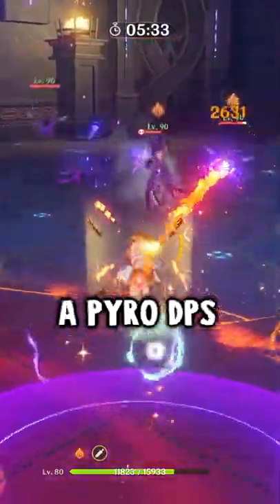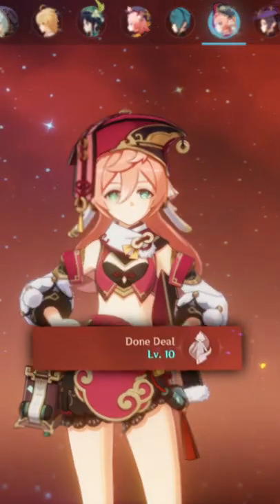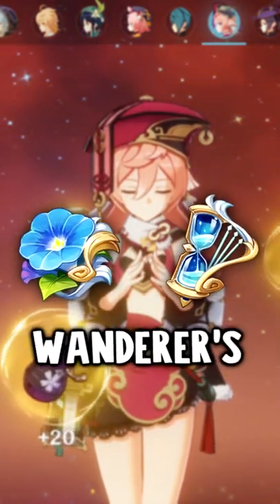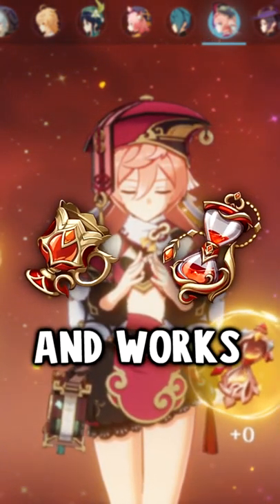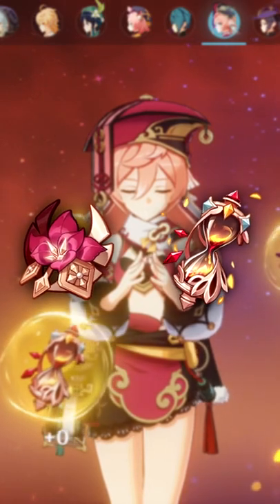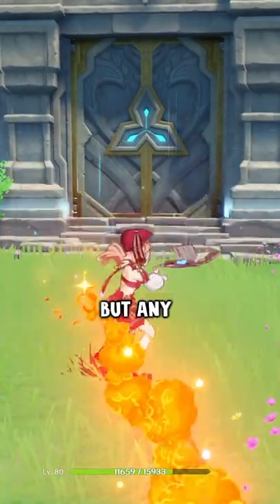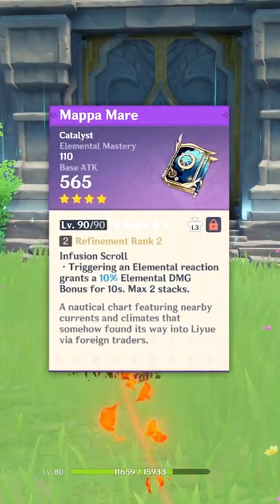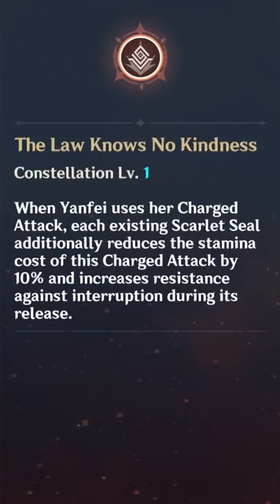How To Build Yanfei in 47 Secs (Genshin Impact)